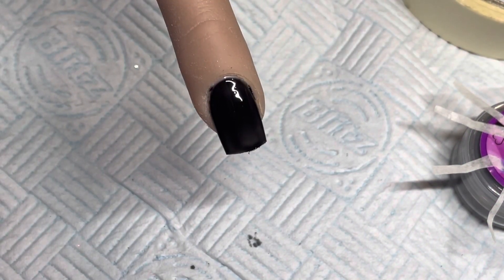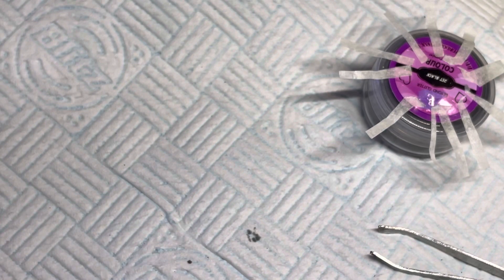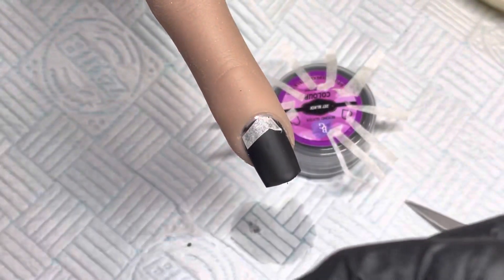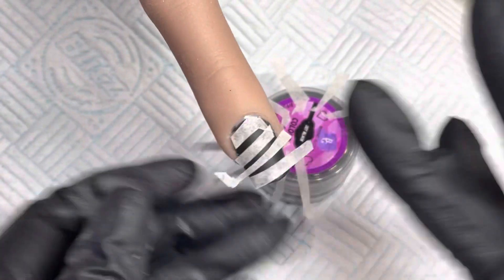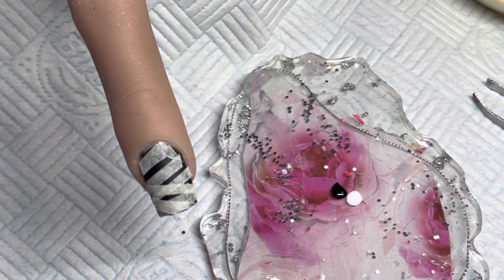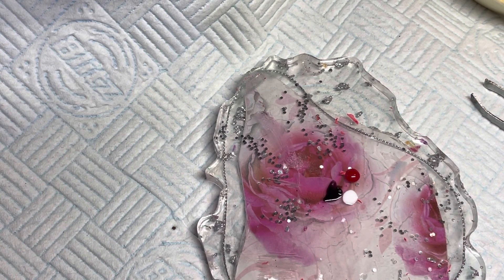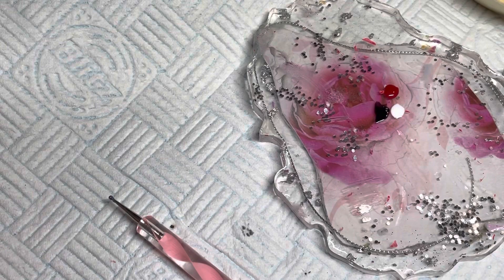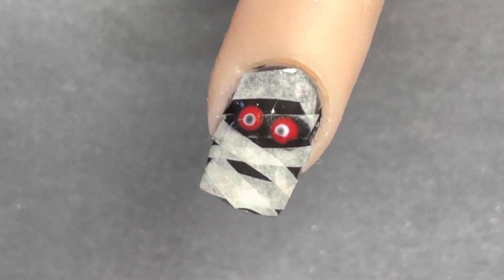Halloween Mummy Nail - Halloween Nail Art Tutorial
Hi guys

Todays video Is a Halloween mummy nail using gel polish and masking tape, just to be a bit different

Products used:

Masking tape